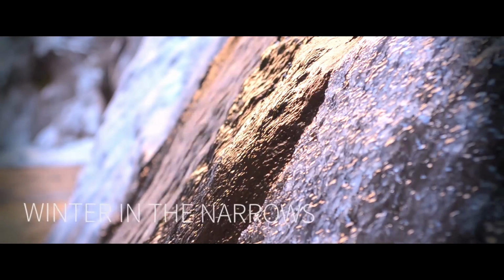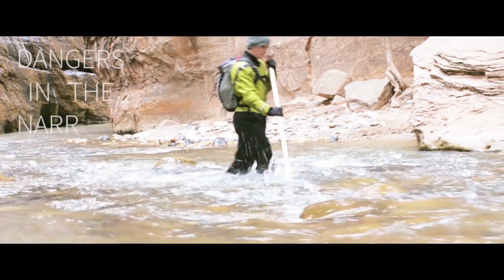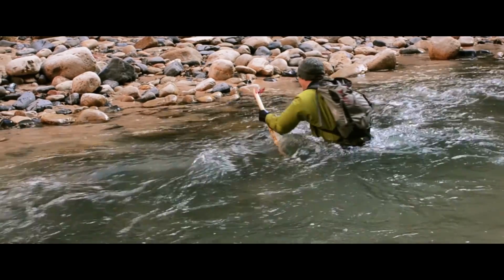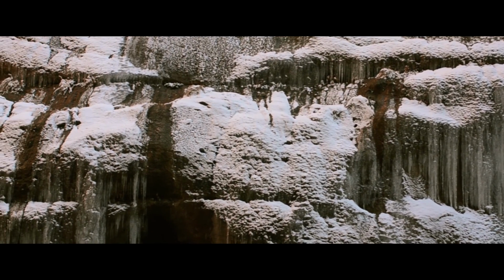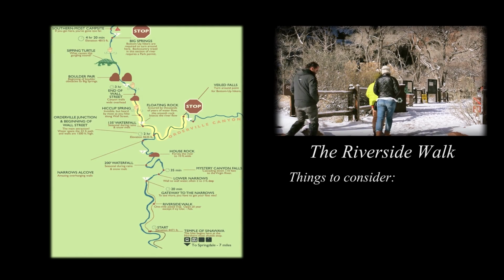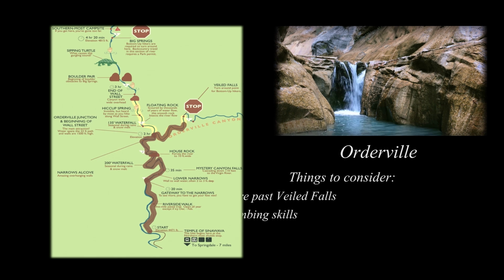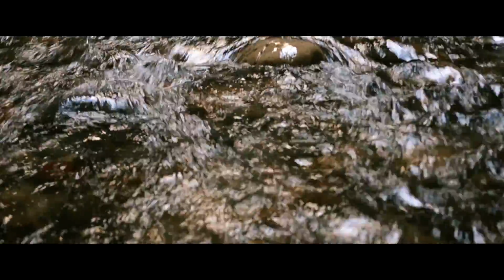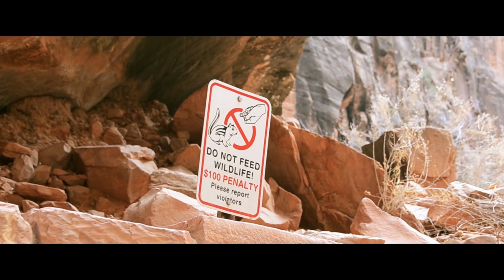Winter Hiking in the Zion Narrows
Did you know that you can still hike the Zion Narrows in the Winter? Zion Adventure Company encourages visitors to join us in what may be Zion's best kept secret...Winter! With fewer crowds, an open canyon for driving, and an amazing winter transformation of the Narrows, visitors are in for a wholly unique hiking experience.